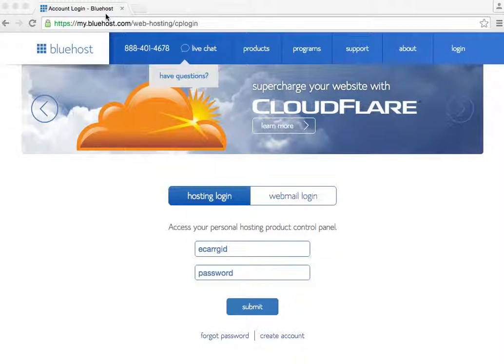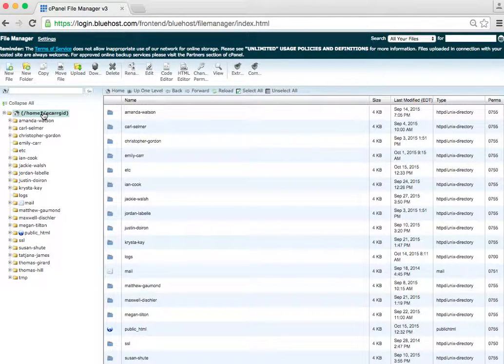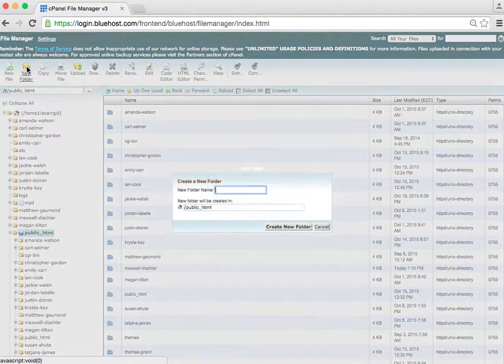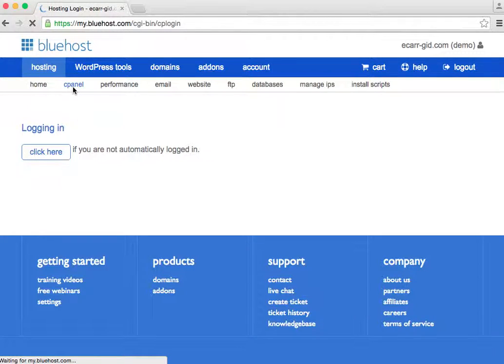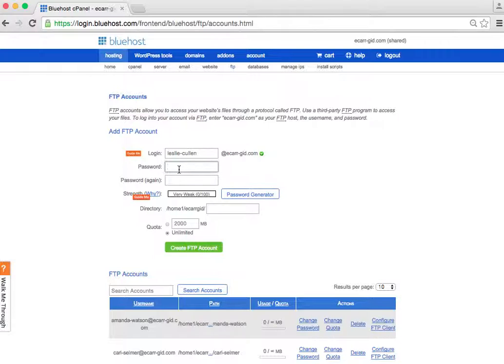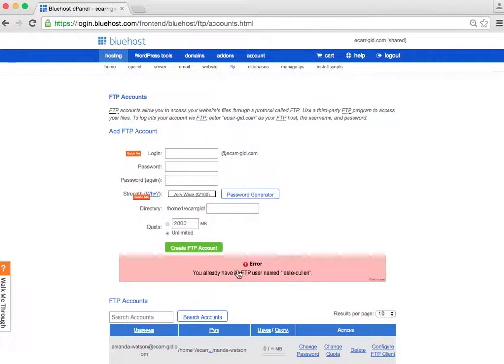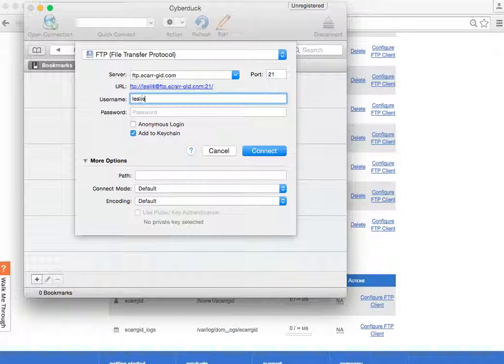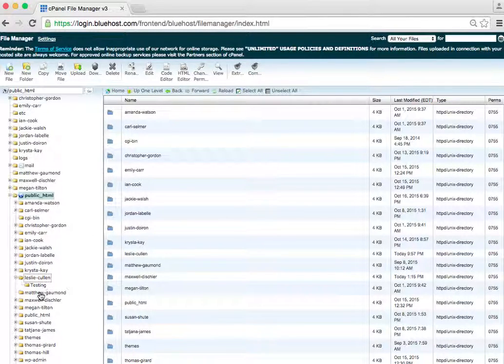How to Set up FTP Accounts for Students in Bluehost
If you're thinking about using Bluehost as an alternative to Dropbox or the Erida server for your students, you must first create a FTP account (including a folder and a username/password) for each student. It's super easy to do, and this video should help!